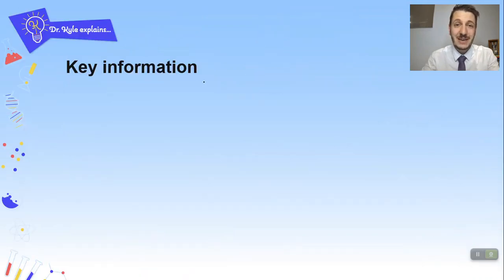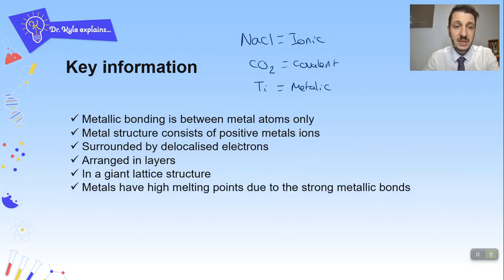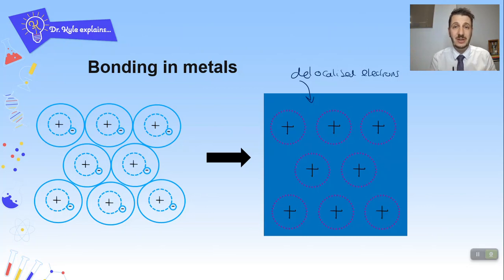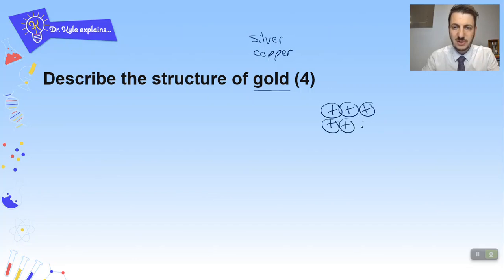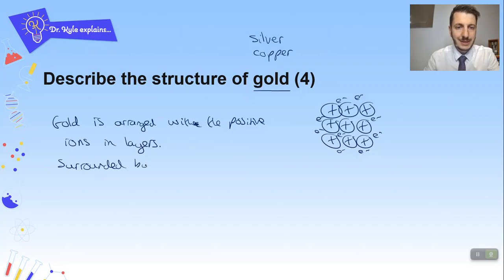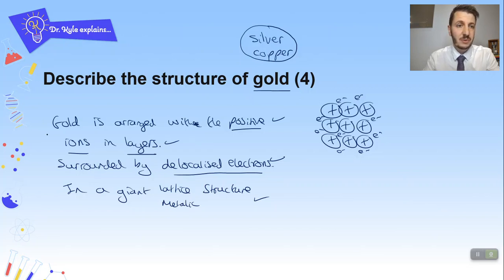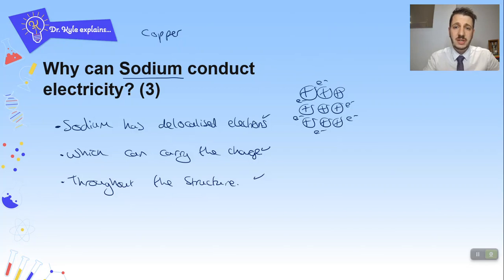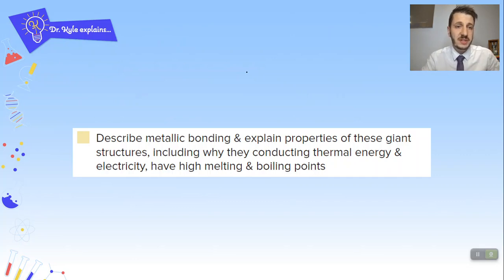Metallic bonding GCSE AQA chemistry paper 1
The structure of metals and why they conduct electricity.